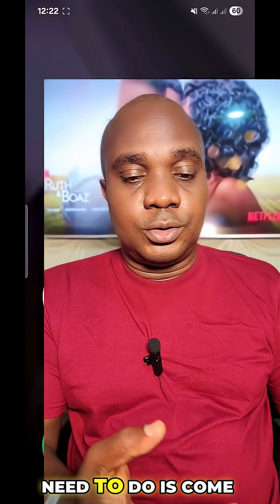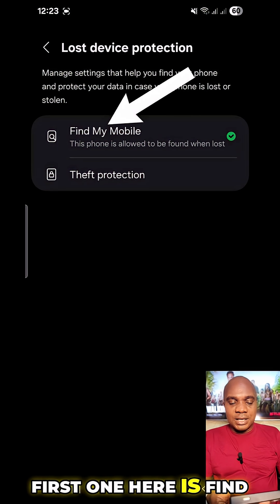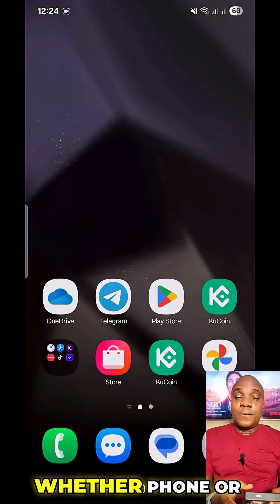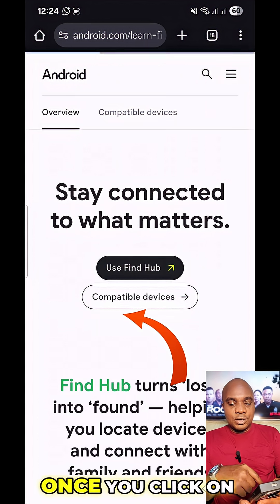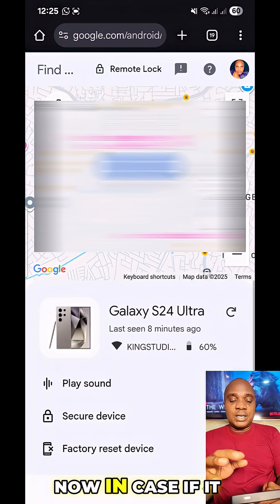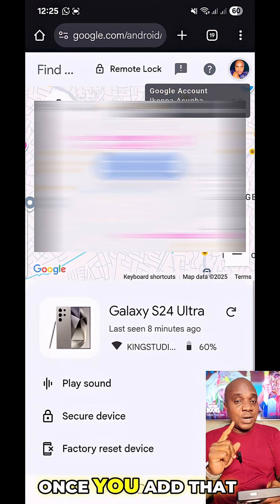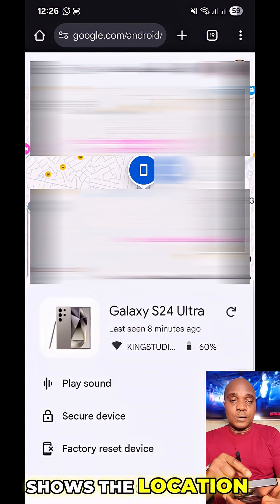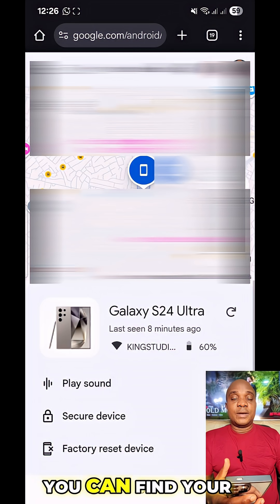How To Find Stolen Android Phone Using Email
This Video Will teach You How To Find Stolen Android Phone Using Email
Have you ever lost your Android phone or had it stolen? It can be a stressful and frustrating experience. But don't worry, there is a way to track down your device using just your email. Let us show you how.
Step 1: Log in to your email account on a computer or another device. Look for any recent emails from Google containing the location information of your Android phone.
Step 2: Open the email from Google and click on the link provided to track the location of your device. This will show you the approximate location of your phone on a map.
Step 3: If the map shows that your phone is in a different location than where you last left it, you can take further action. You can remotely lock your phone, erase all data, or even send a message to the person who has your device.
By following these steps, you can increase your chances of recovering your stolen Android phone. Remember to contact the authorities if necessary and stay safe.
Don't let a stolen phone ruin your day. With a few simple steps, you can take control of the situation and potentially retrieve your device. Stay vigilant and always keep your email and phone security in mind.

Cheers!!!